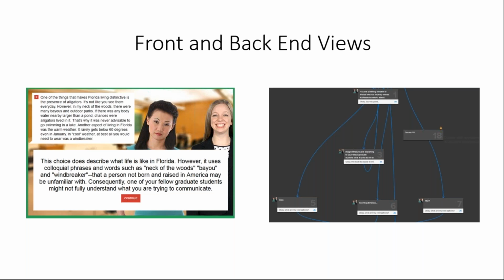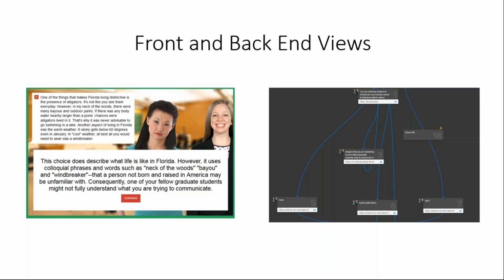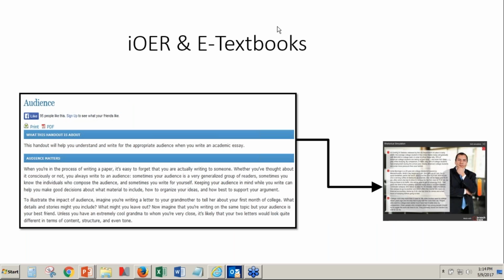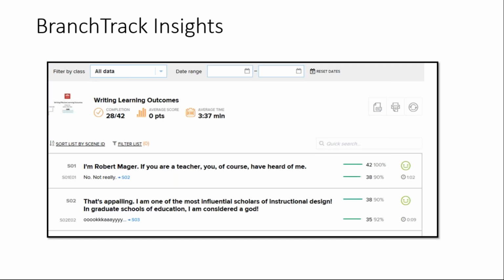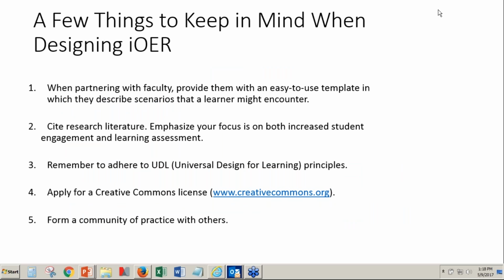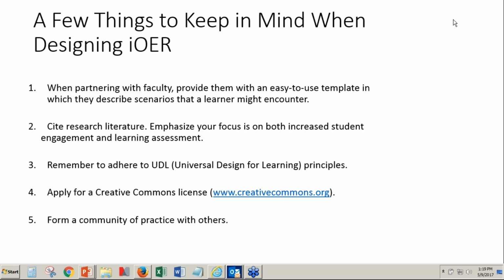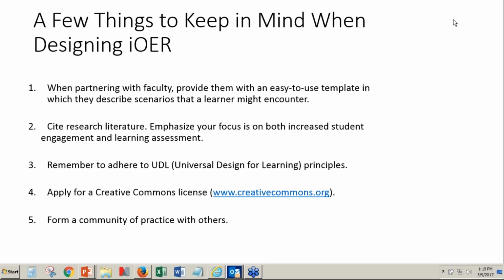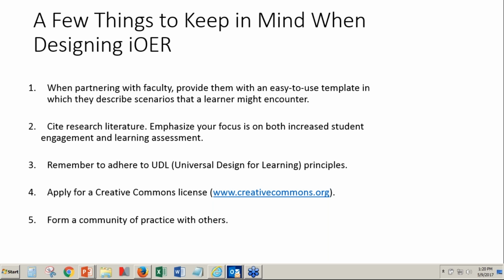[Webinar] Creating Interactive Open Educational Resources (May 9, 2017)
Our guest speaker Peter Shea, instructional designer who works in higher education and advocates highly immersive learning experiences, discussed with us how he has used BranchTrack to create interactive open educational resources (iOER).